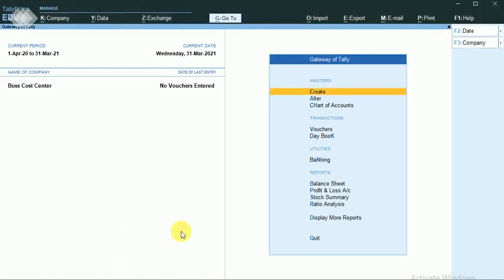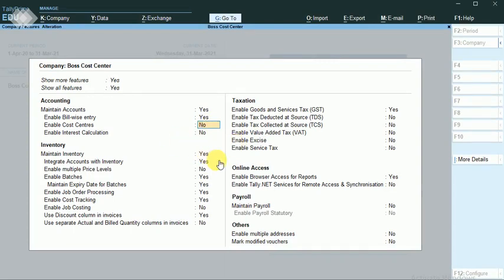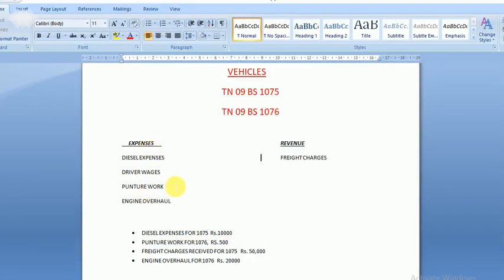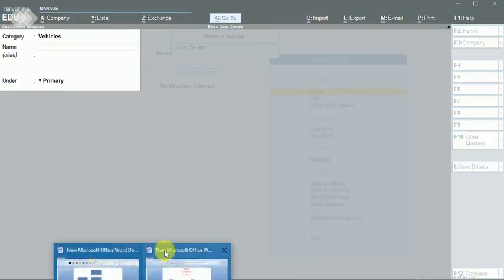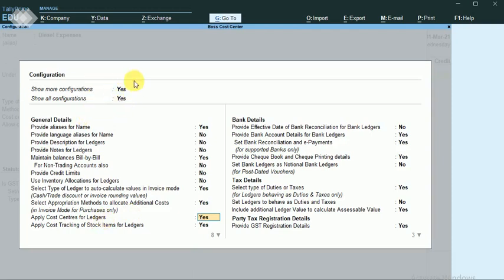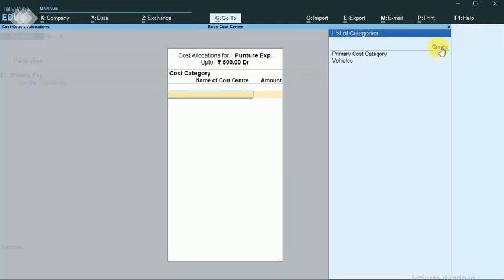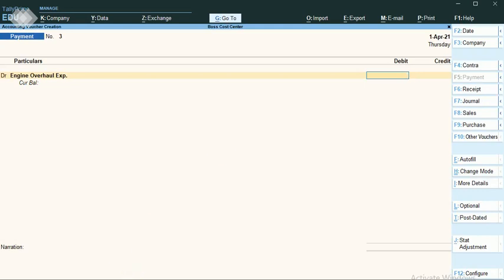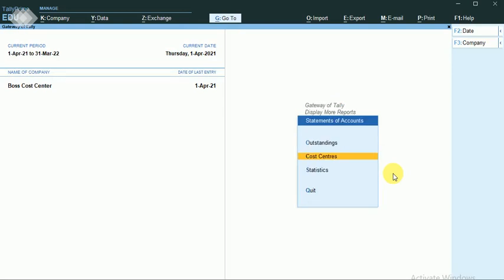#8 COST CENTER ACCOUNTING IN TALLY PRIME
THE PURPOSE AND USAGE OF COST CENTER IN AN ORGANISATION IS DEMONSTRATED IN THIS VIDEO,

COST CENTER CONFIGURATION AND IMPLEMENTATION IN TALLY PRIME